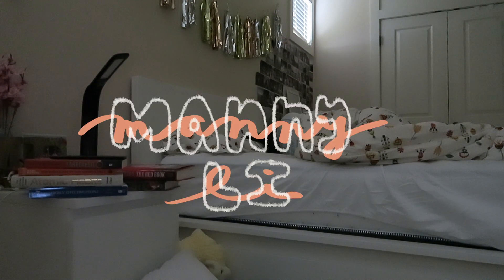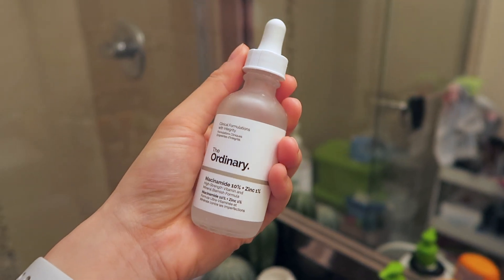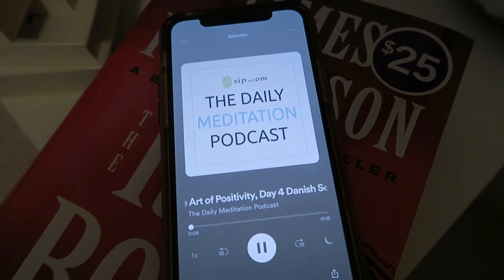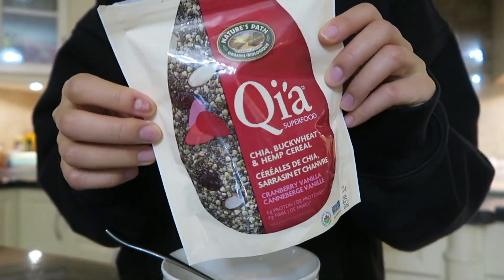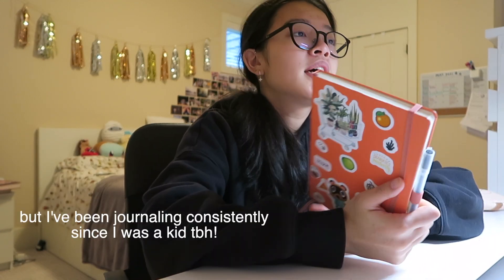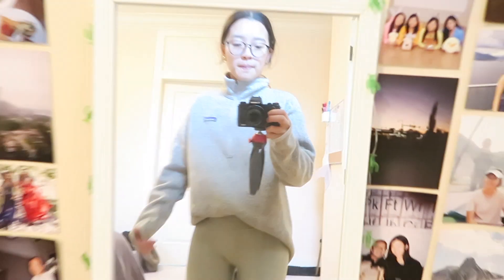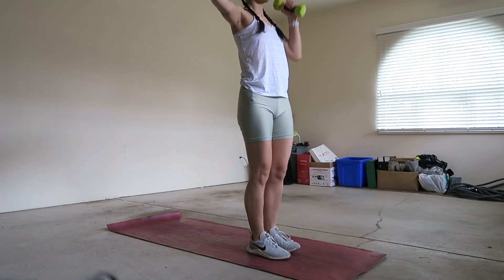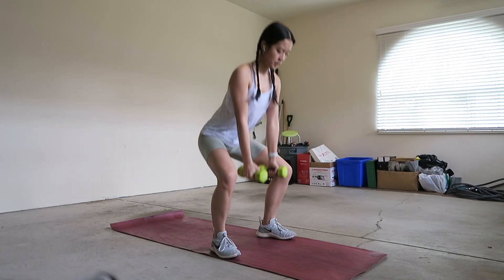6:30AM MORNING ROUTINE | Spend a morning with me (2021) ☁️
Hello my friends!! Today I'm bringing you a morning routine/what a typical morning looks like for me. Hope you enjoy :)

✰ MUSIC ✰

✰ ABOUT ME ✰

✩ name: Manny
✩ age (at the time of filming): 21
✩ school: University of British Columbia
✩ program: major in psychology & minor in commerce
✩ camera: Canon G5X or iPhone 11 Pro

- Manny ♡